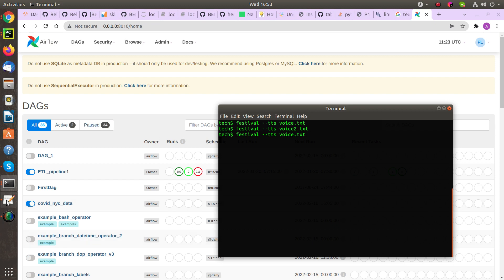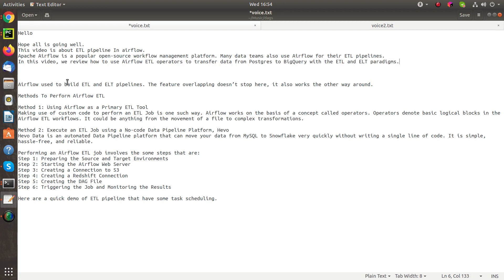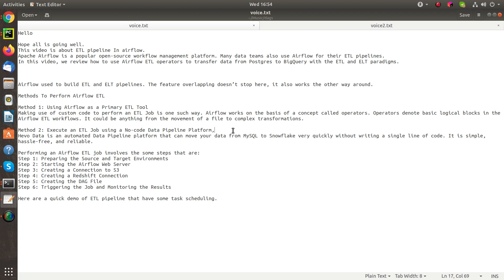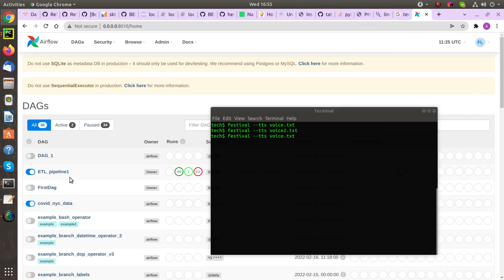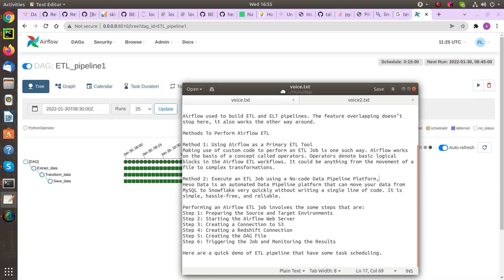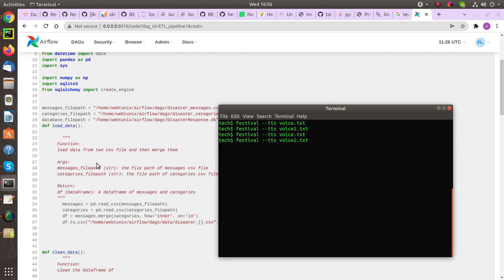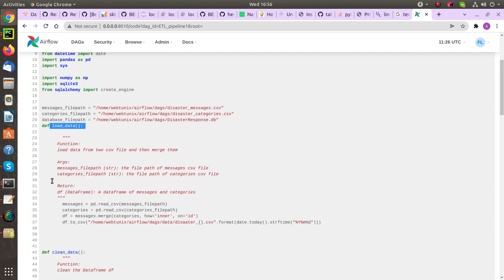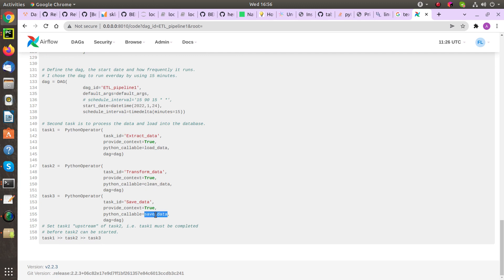How to create ETL Pipeline with Apache Airflow Dag in Python | +91-9872993883 for query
Hi guys,

We provide AI based thesis writing & implementation services.

Keep watching, liking & sharing our videos!